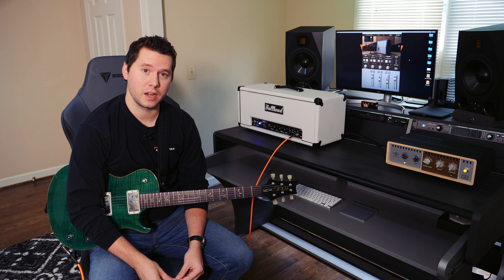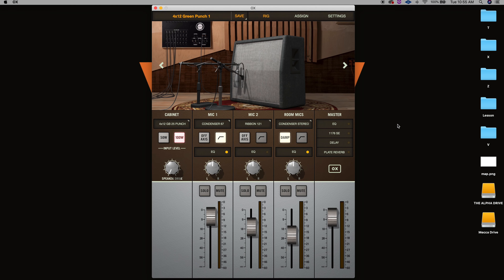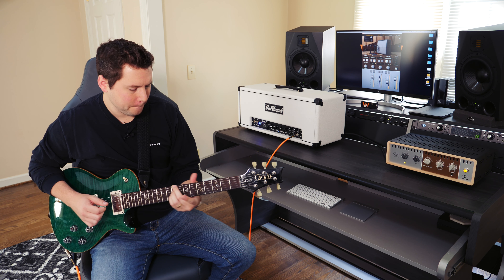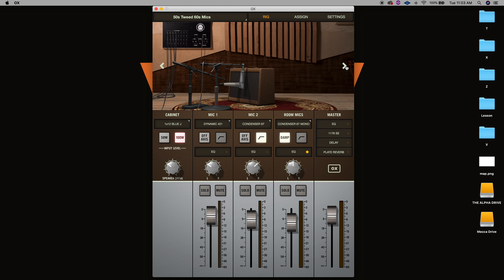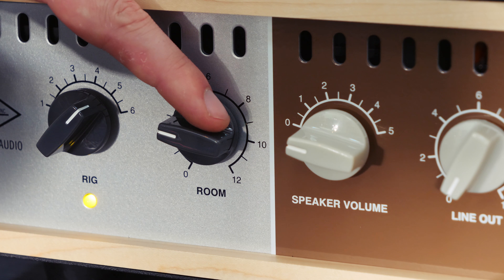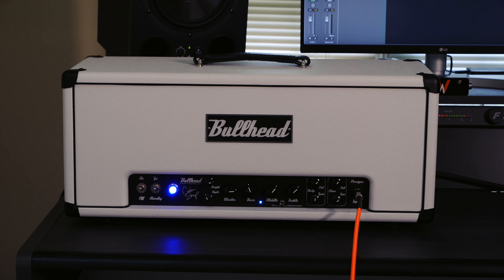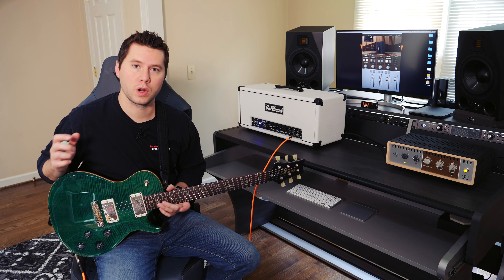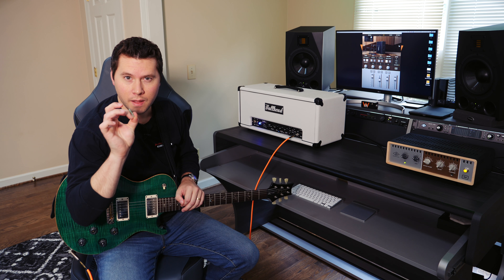The "Sweet Spot" of Guitar Tone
Follow on Instagram Follow on Twitter Follow on Facebook Mailing List (no spam, just awesome)